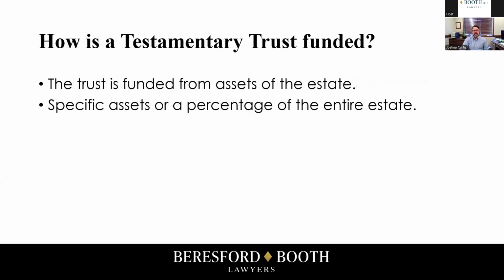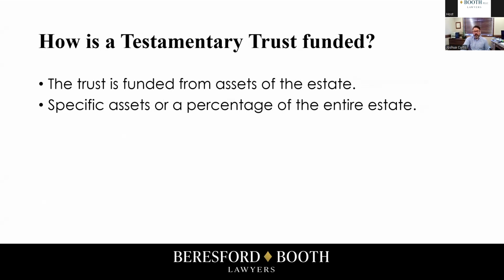Testamentary Trusts vs Revocable Living Trusts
In this webinar, attorney Joshua Curtis discusses Testamentary Trusts vs  Revocable Living Trusts